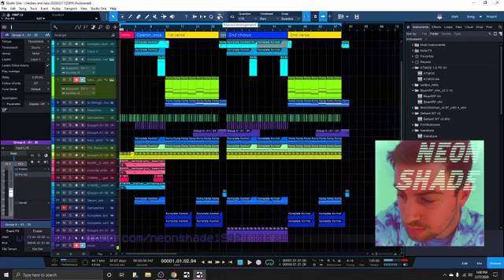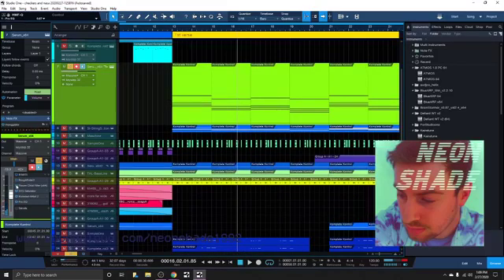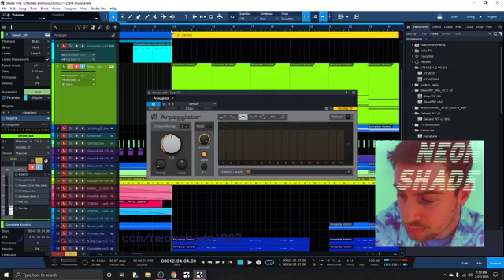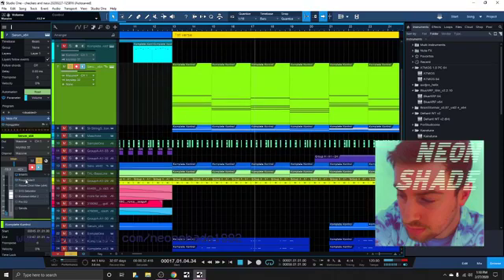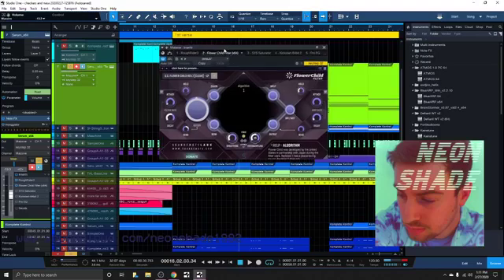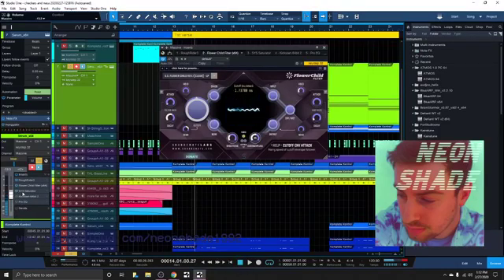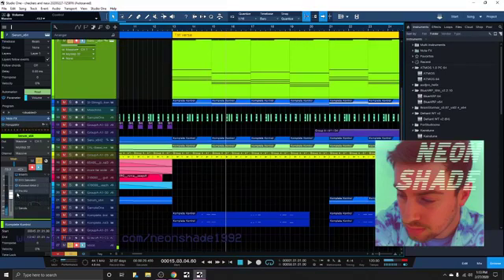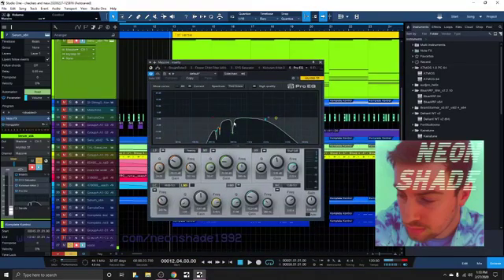In Studio - Neon Shade (Chillwave/80s & 90s/synth)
Working on a new song. Don't forget the beach towels and sun tan lotion.